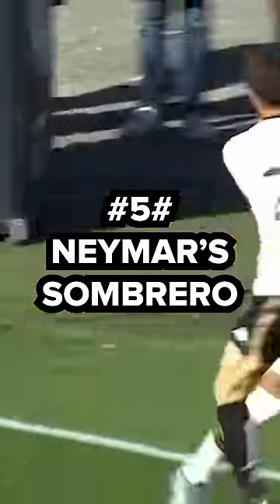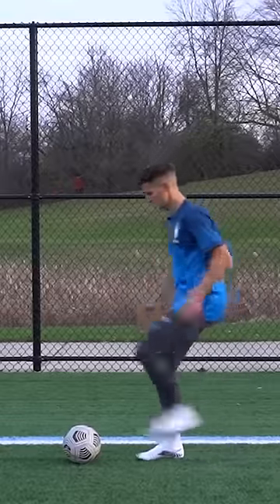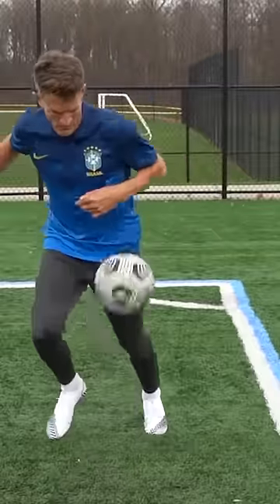Learn 5 Brazilian skills that look insane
Brazilian footballers hit different, and in today's video our skills master, 7MLC, will teach you 5 Brazilian skills that look insane and which will humiliate defenders! Which is your favourite Brazilian player?